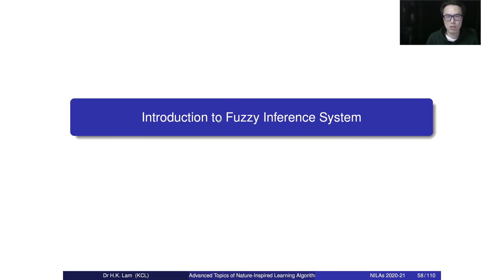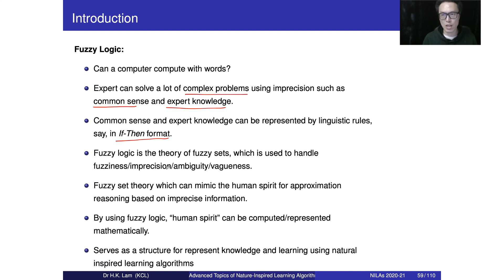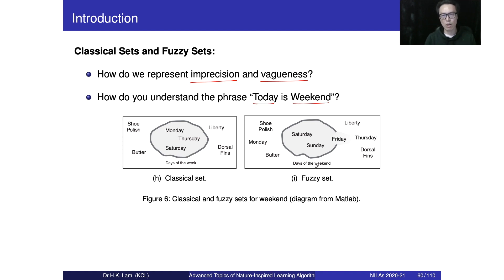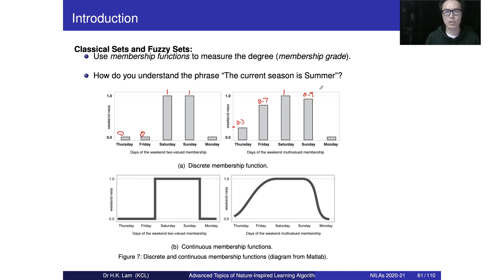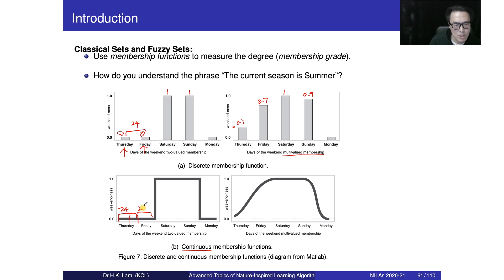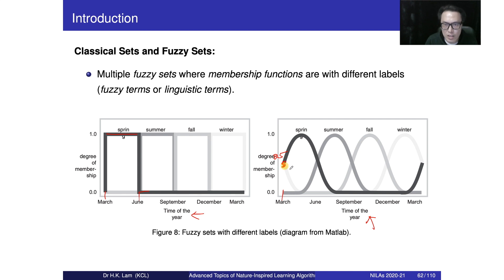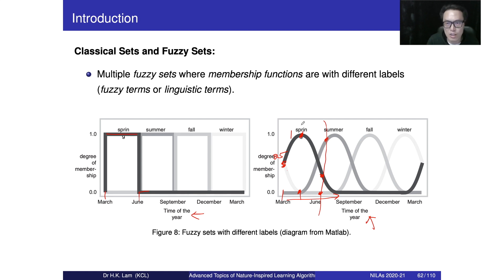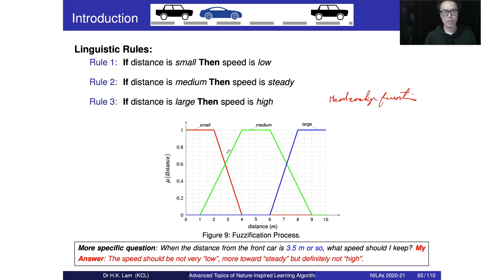Fuzzy Logic Systems - Part 1: Introduction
This video is about Fuzzy Logic Systems - Part 1: Introduction